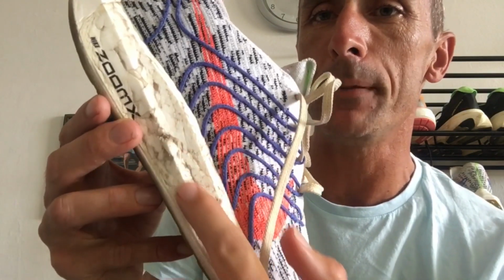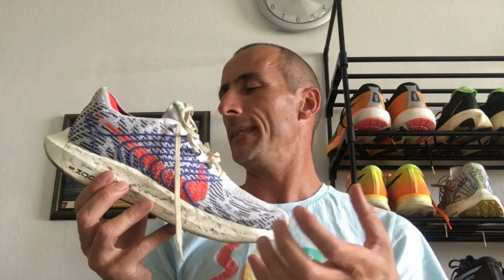Nike Pegasus Turbo NextNature Review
The much anticipated return of the Pegasus Turbo….or so we thought.

Unfortunately for most, not the follow up we expected, but if you see the shoe for what it is and what if can do, YouTube pleasantly surprised how much fun it can be.

Made from 80% recycled materials, Its heavy and klunky at first. Gove It a few runs at least, but as an easy run, daily trainer type shoe, its a fun ride and fills that spot in my rotattion .

Stack Height Heel: 35mm
Drop: 8mm
Weight: 300g US12
Midsole: Recycled ♻️ ZoomX (PEBA) scraps on top of a SR02 carrier foam (EVA) for protection.